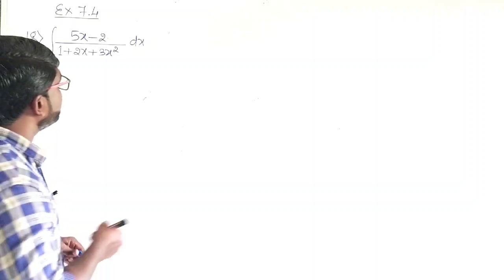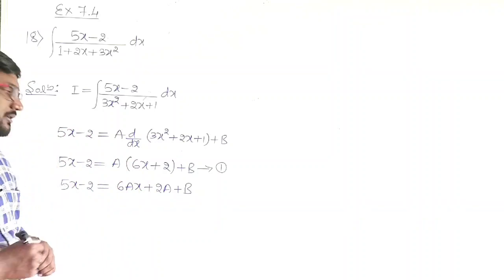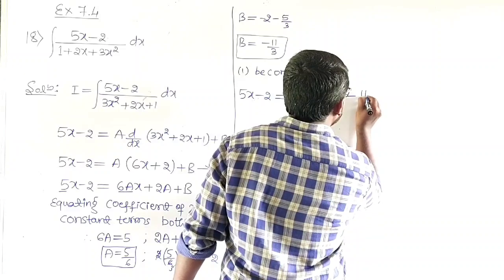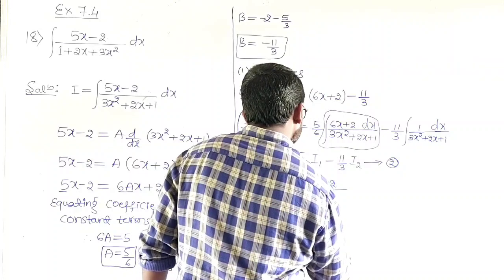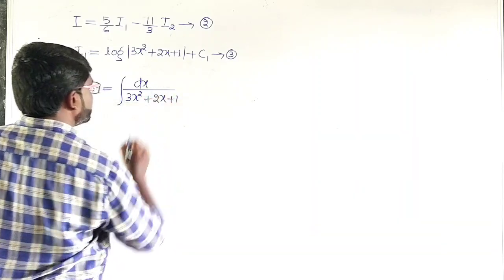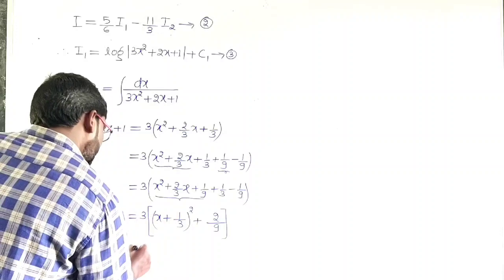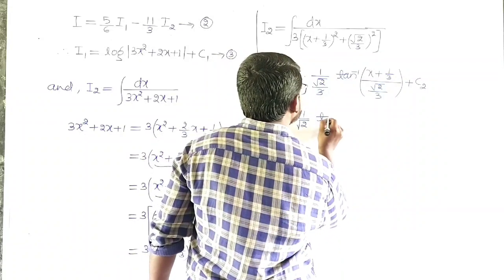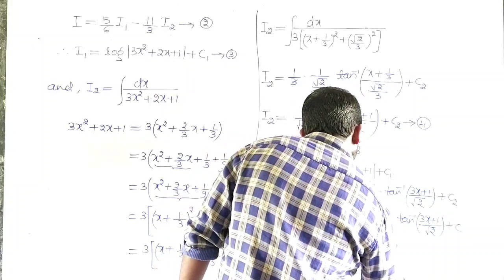Integrals - Integration | Exercise 7.4 (Q.18) | NCERT Class 12 Mathematics.